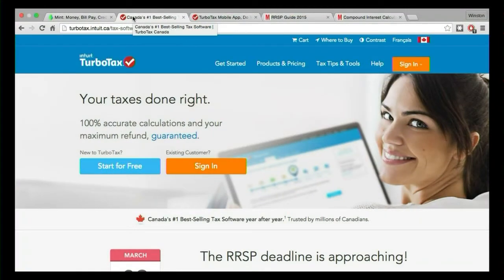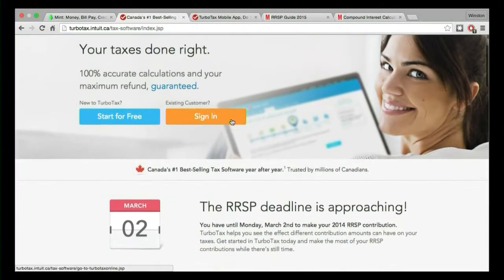How to deal with your taxes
Winston Sih shares apps that may help with your taxes and Frank Ferragine gives some great organizational tips.